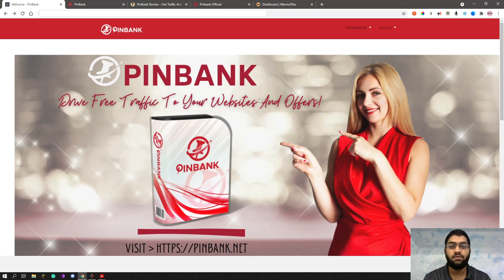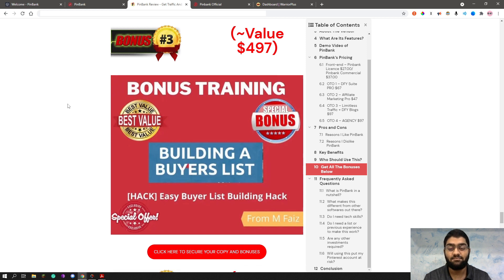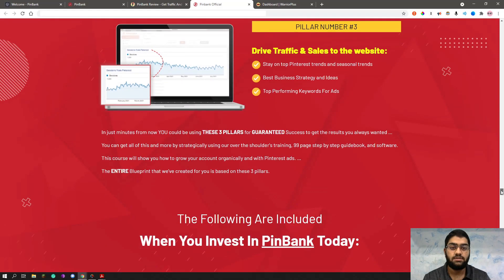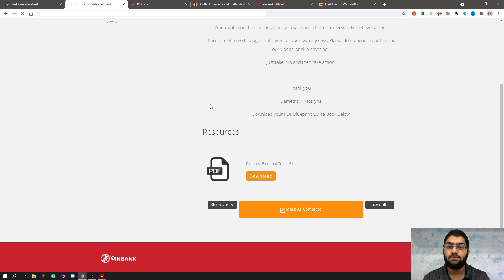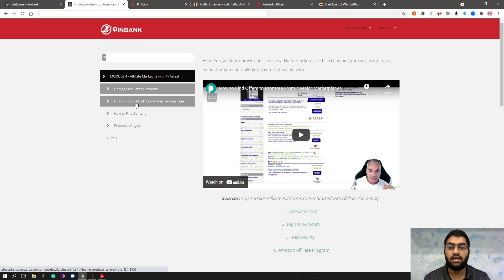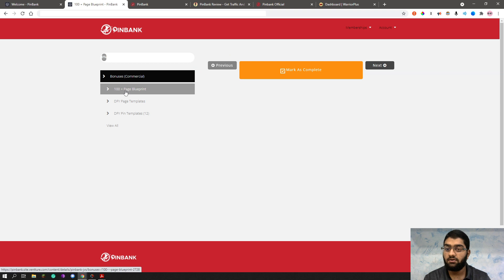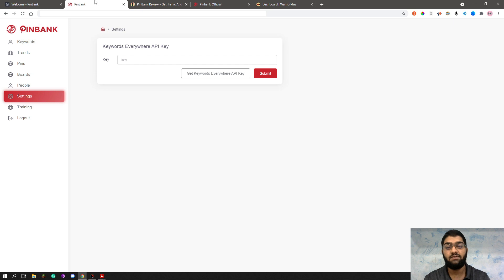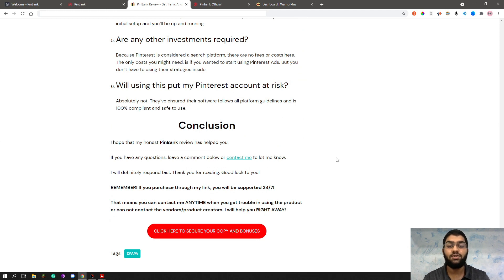PinBank Review - ⚠️Don't Get It⚠️ Without My 🎁 Custom Bonuses🎁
Avoid the frustration of making all the common mistakes that many Business users make. Remember more traffic = more sales!

1. The newest & best social marketing domination tool for 2021
2. Automate Pinterest traffic even if you’ve never used the platform before!
3. Connect with up to 478 million hungry buyers for more leads & sales
5. 100% beginner friendly with enough firepower to allow even advanced marketers to scale
6. Finally tap into the hidden goldmine of Pinterest!